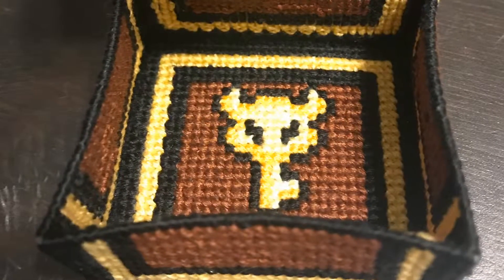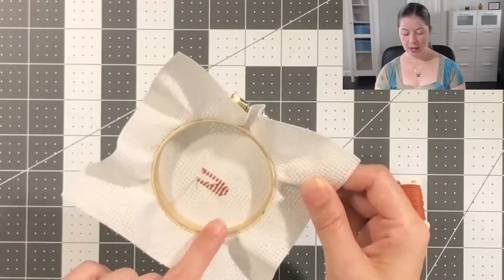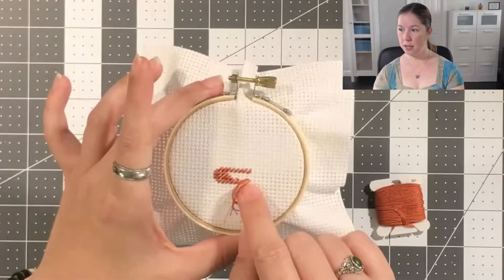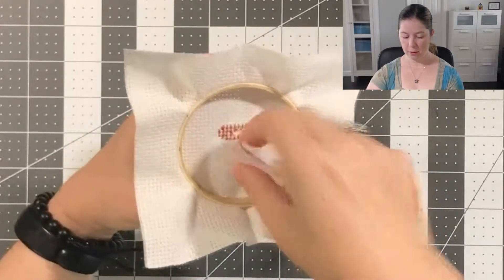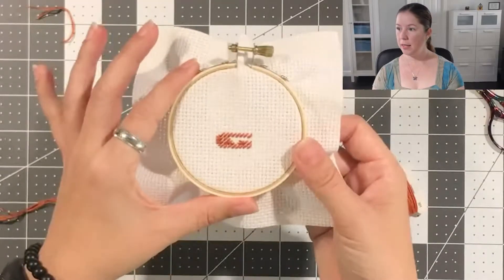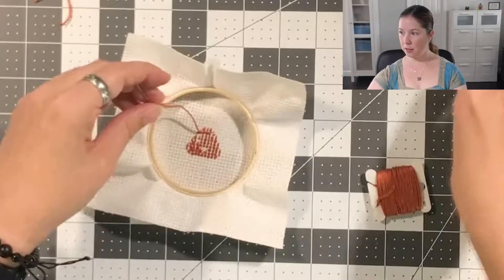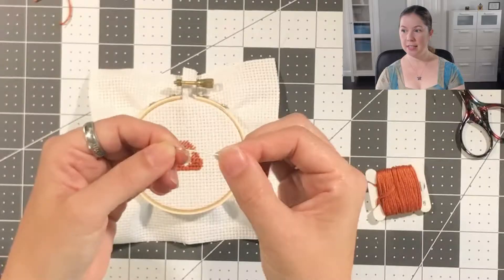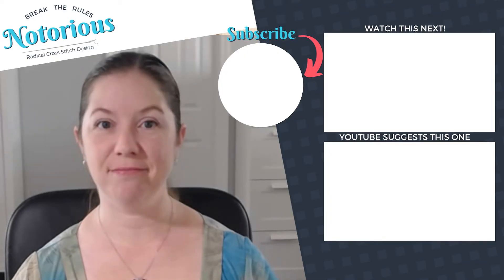END A THREAD for Hand Embroidery | How to Cross Stitch Tutorial for Beginners Flosstube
Learn how to end a thread for cross stitch and other handmade embroidery with an Away Knot and Bury the Thread under other stitches.

💙 TIME STAMPS
1:02 Why I don't recommend knots
1:59 Away Knot (temporary knot)
4:33 Bury the Thread
5:36 Troubleshooting burying the thread

💙 MATERIALS
- 11ct White Aida Cloth
- Size 24 Tapestry Needle

💙 JOIN THE NOTORIOUS NOOK VIP LIST
📍 Exclusive FREE cross stitch designs
📍 Never miss a tutorial

💙 MORE CROSS STITCH DESIGNS

Stitch on!